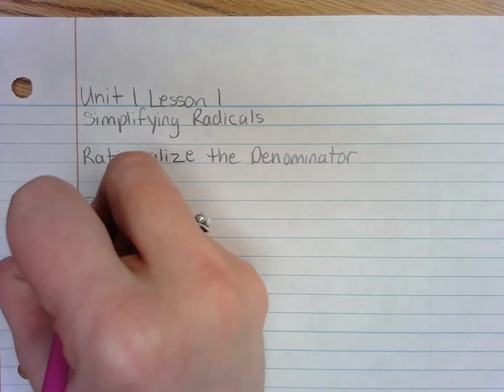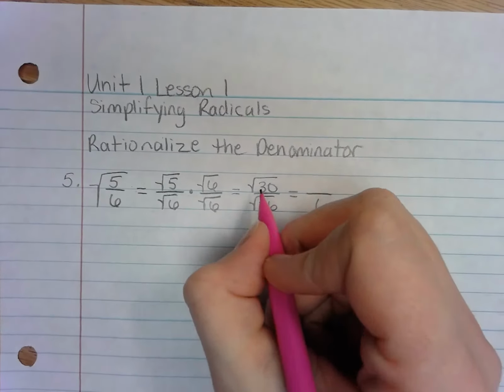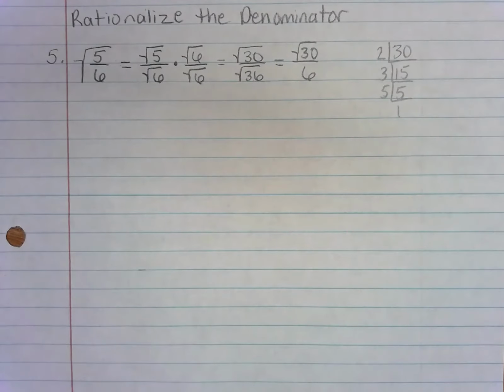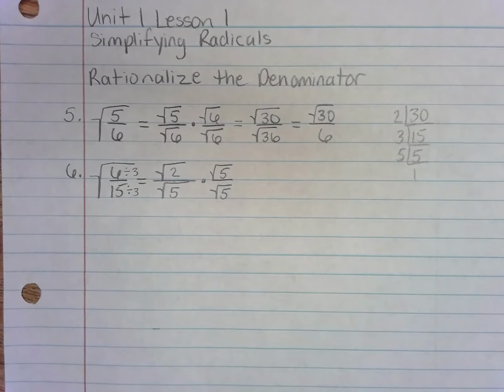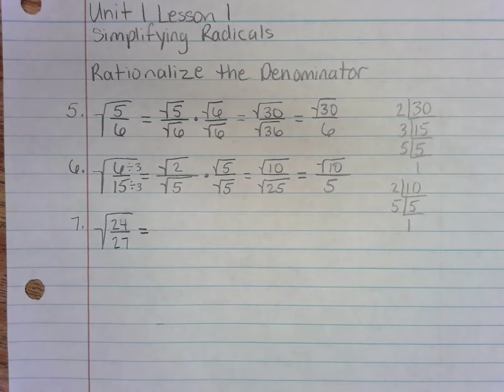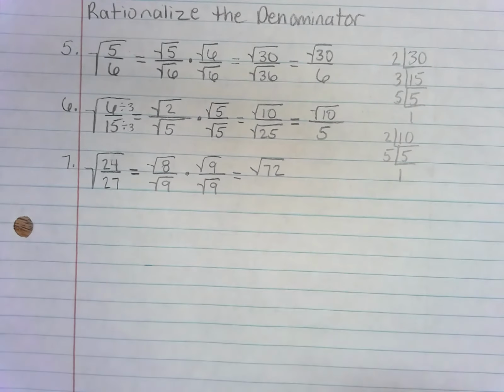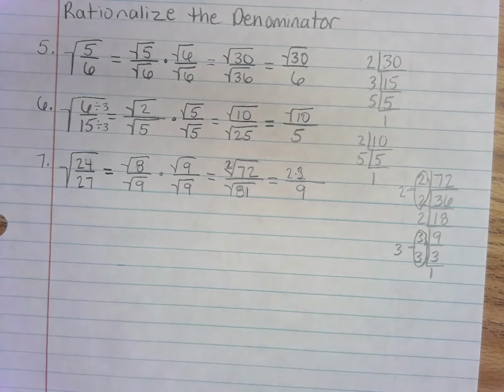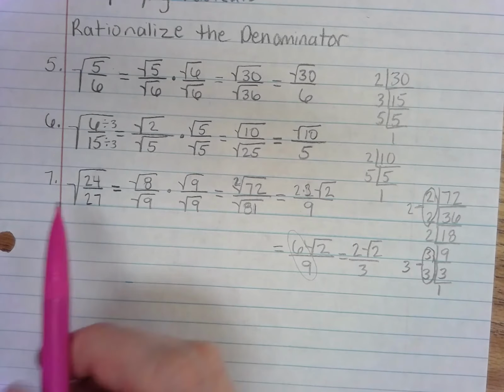Unit 1 Lesson 2 Rationalize the Denominator